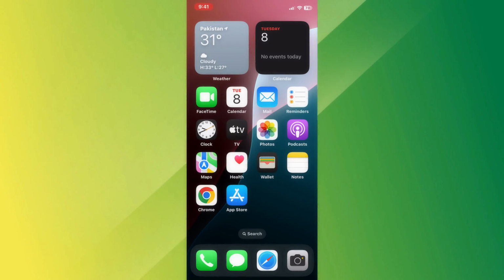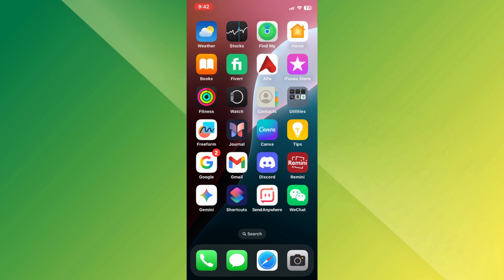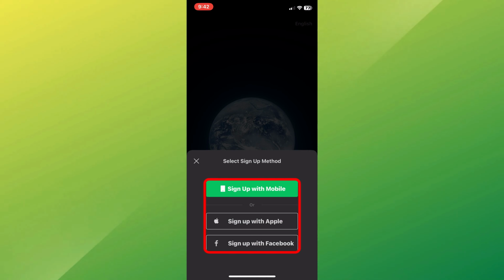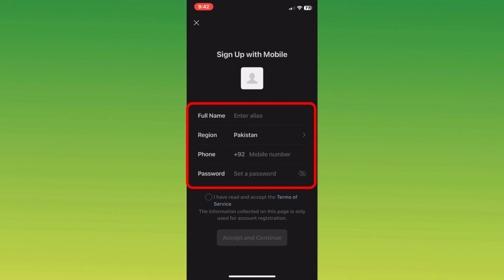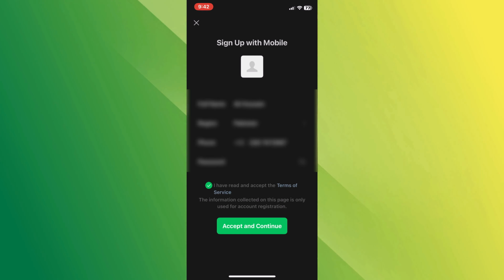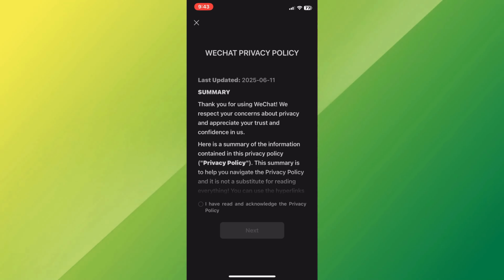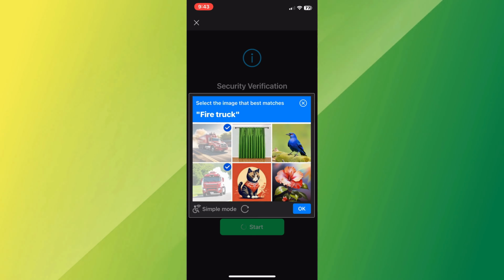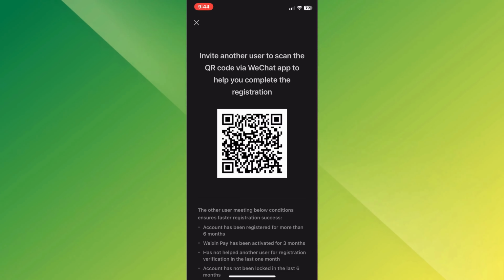How To Create A WeChat Account On iPhone - Quick & Easy!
How To Create A  WeChat Account  On iPhone
In this video, I'll show you how to easily create account on WeChat using your iPhone. This tutorial will guide you step by step through the registration form process.